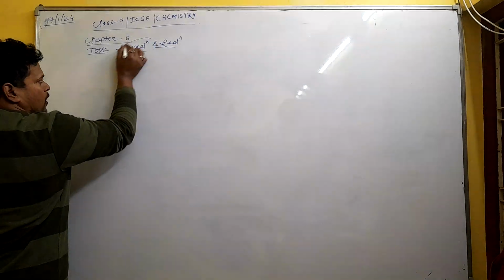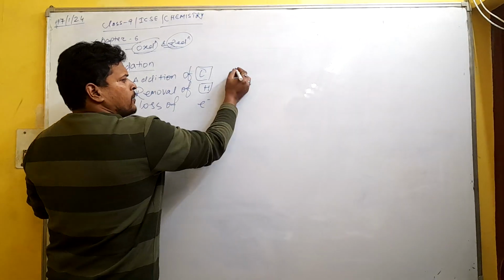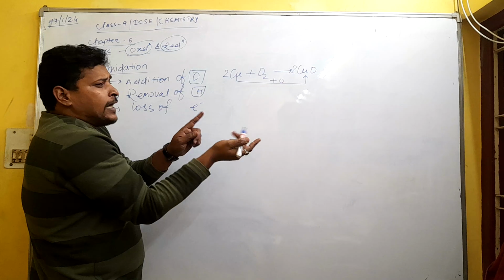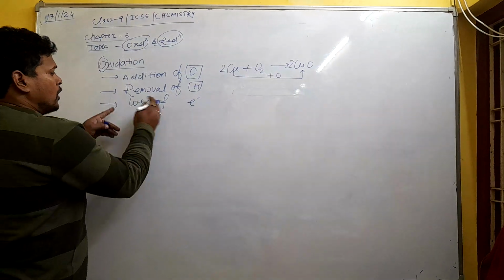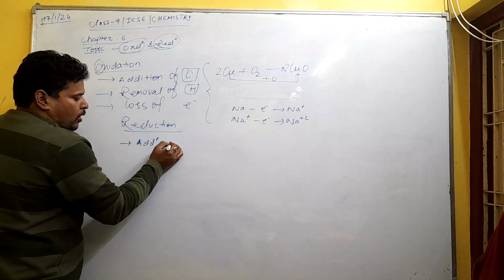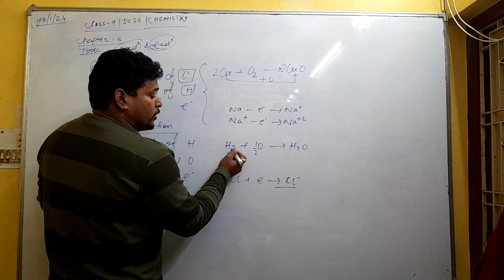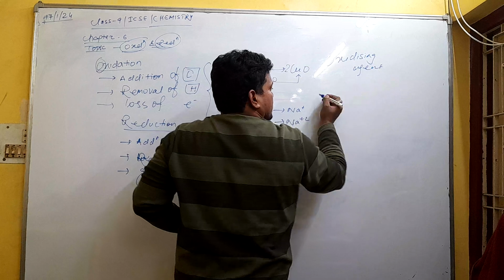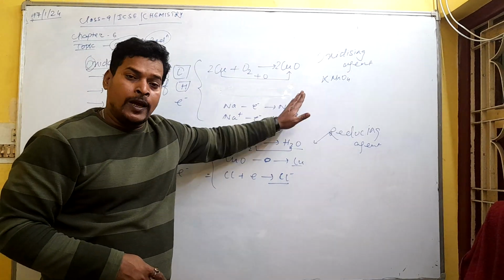ICSE|CLASS 9|CHEMISTRY |CHAPTER 6|OXIDATION AND REDUCTION|BY DR.DHANANJAY DAS